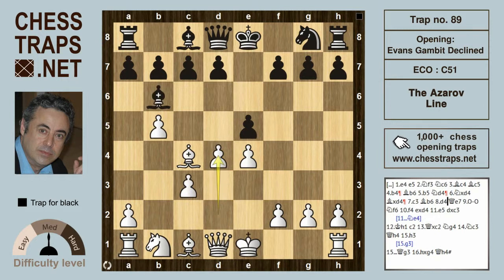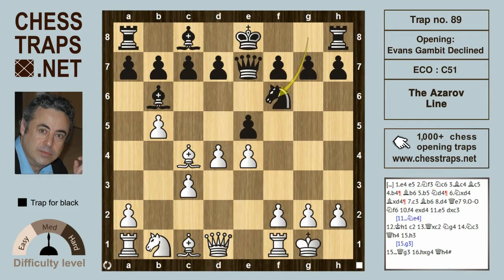Evans Gambit Declined - The Azarov Line (trap no. 89)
A line From Krakops - Azarov 2002
1.e4 e5 2.Nf3 Nc6 3.Bc4 Bc5 4.b4 Bb6 5.b5 Nd4 6.Nxd4 Bxd4 7.c3 Bb6 8.d4 Qe7 9.0–0 Nf6 10.f4 exd4 11.e5 dxc3+ 12.Kh1 c2 13.Qxc2 Ng4 14.Nc3 Qh4 15.h3 Qg3 16.hxg4 Qh4#